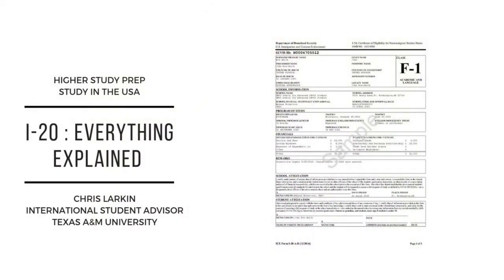What is I20? Everything explained including the finance section!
Presenter- Chris Larkin-International Student Advisor at Texas A&M University
Chris explains everything you need to know about I20 as an international student. He talked about different parts of the document, most importantly the financial section, travel signature e.t.c. What type of financial support document can you show as the source of funding? which are allowed? which are not? e.t.c.